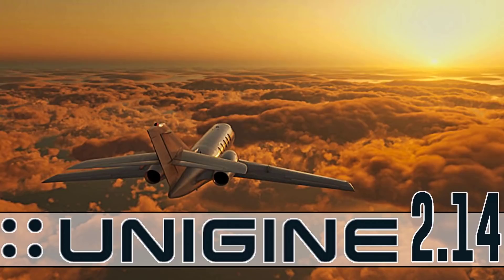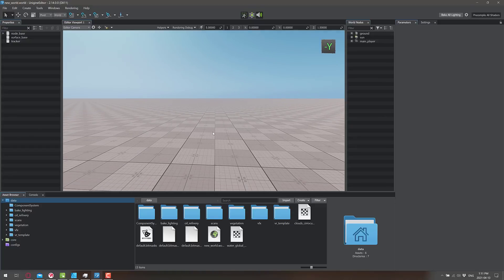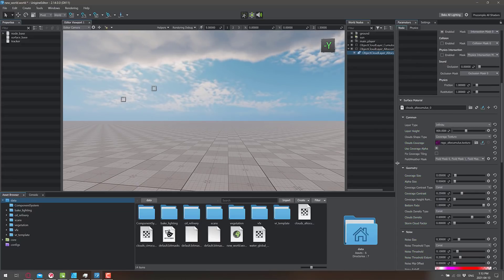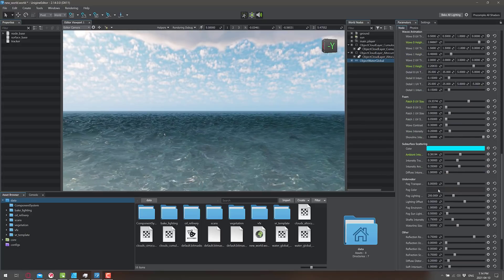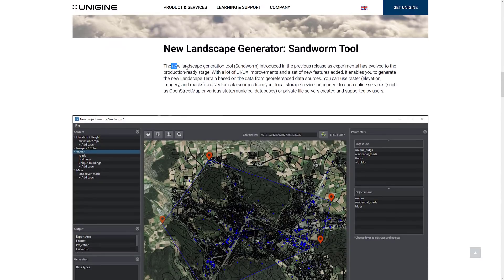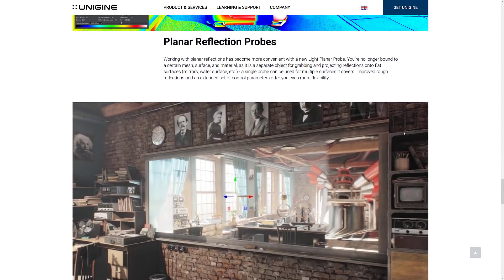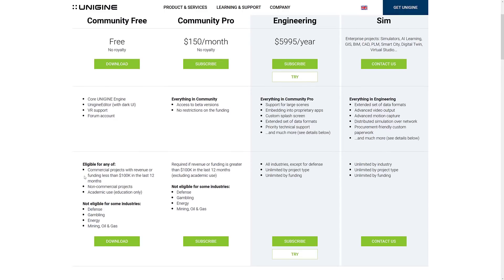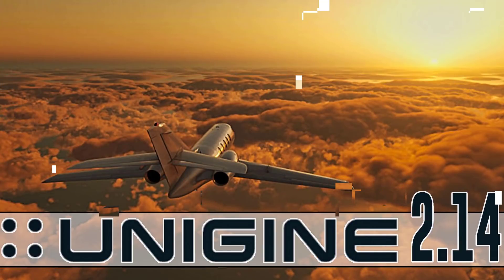UNIGINE 2.14 -- Clouds, Waves, C#9 and More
There is a new release of the Unigine game engine and it brings several nice new features.  We check them out in this video.